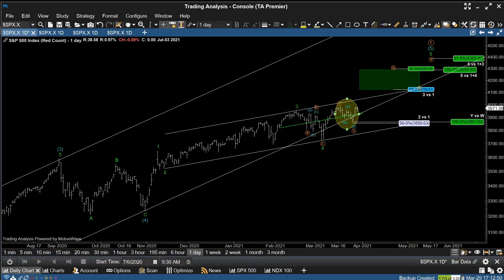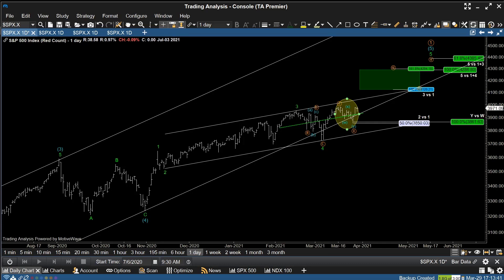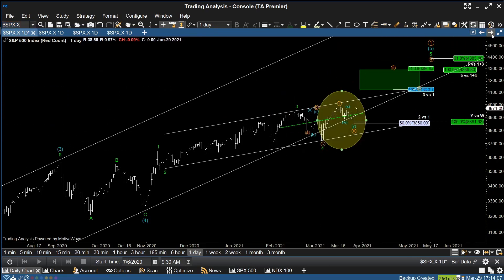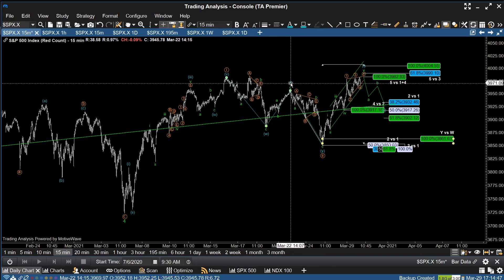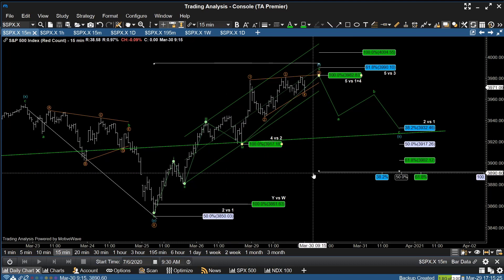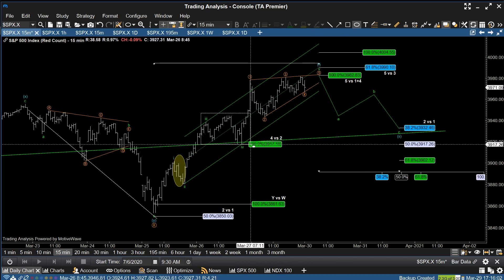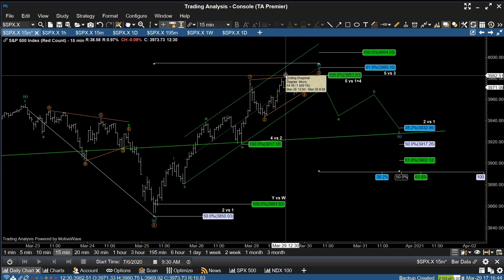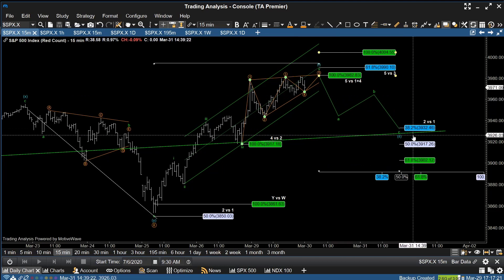The Trend Is Your Friend - S&P 500 Elliott Wave Update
As the name implies, we are a provider of actionable market analysis and trade signals in the trading markets. Instead of focusing on short-term results with finding the perfect indicator or quick hacks, we think of trading as a boxing match that should be won with a decision after 12 rounds.

Using Relative Rotation, Elliot Wave and Fibonacci Analysis, we gain a trading edge by planning our trade, and trading our plan. Our goal is to not only provide insightful analysis and trade alerts, but as the quote from the infamous trading classic states, “We show you how to think and grow as a professional trader”